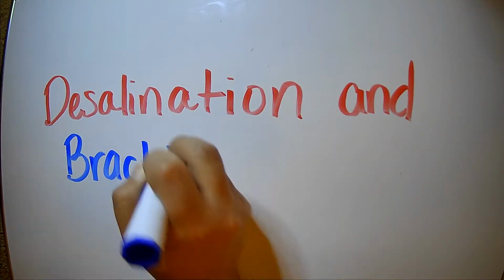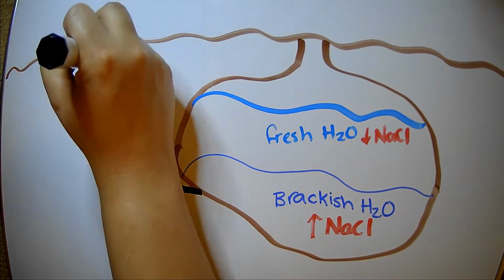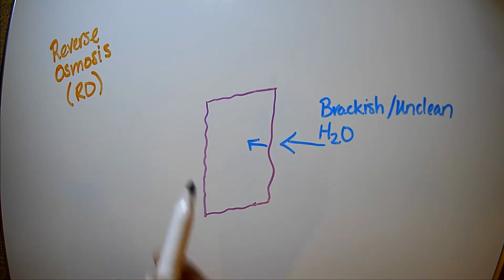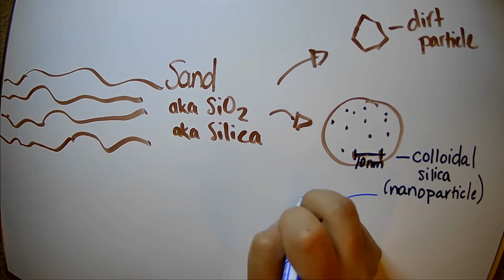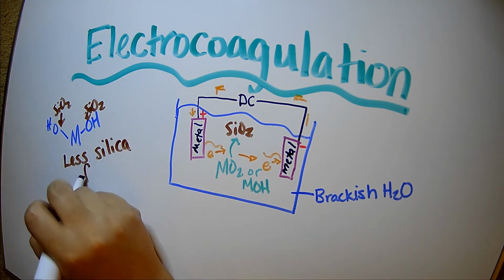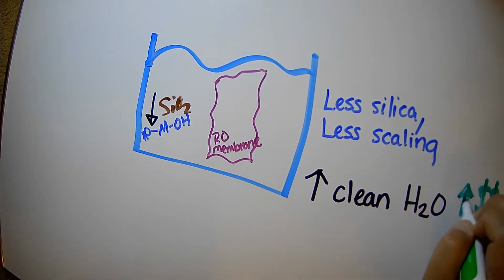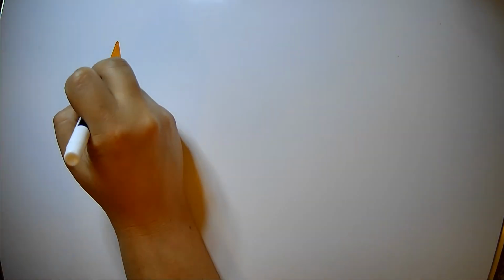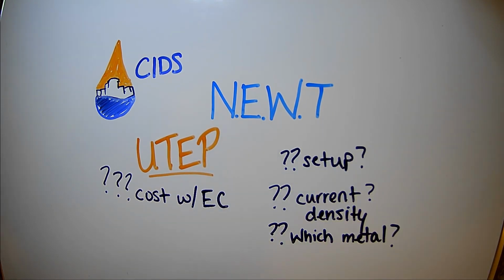Desalination and Brackish Water: The future of drinking water